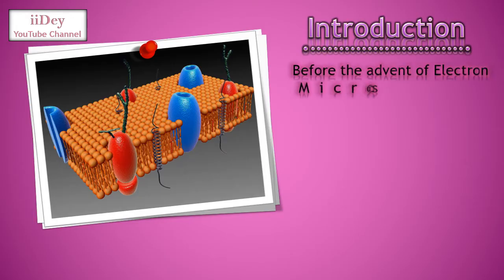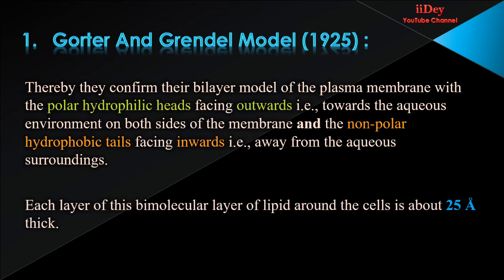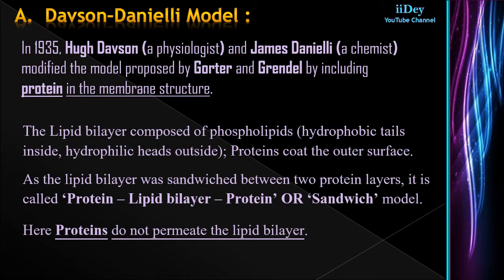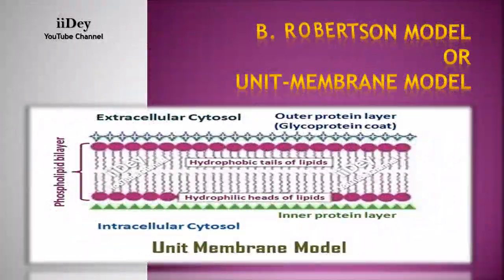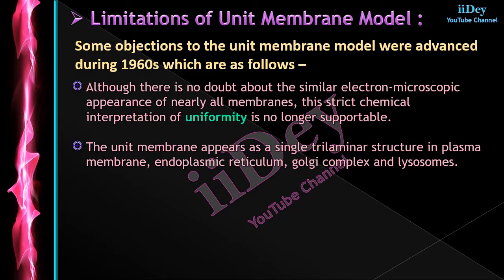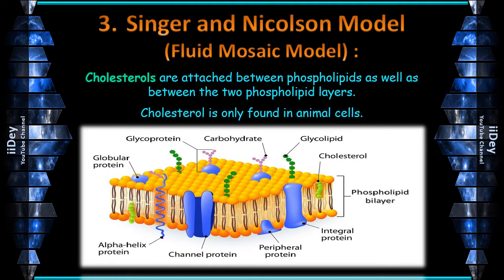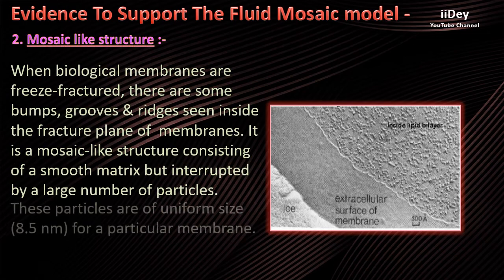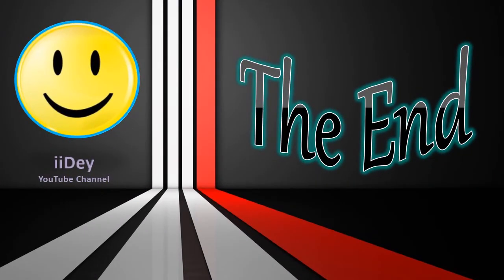Models of Plasma Membrane Structure (Detailed Explanation)..(ppt)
Plasma Membrane is an important structure with cellular function. It covers and protects cells from their environment. Due to its great importance, many researchers have been working over the years in the finding of its structure with minute detail and already proposed a numerous models of the cell membrane. Among them the Fluid Mosaic Model is the most widely accepted model.
This video explains some of these important models.

You may also need to know about the important FUNCTIONS of Plasma Membrane.